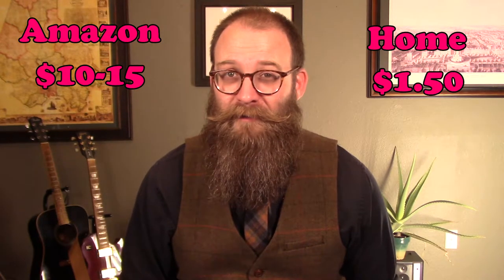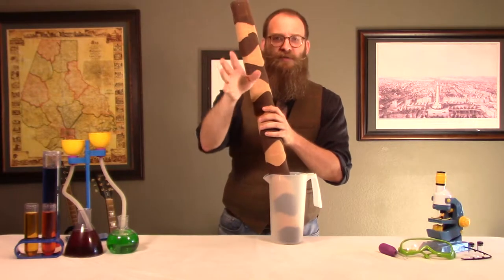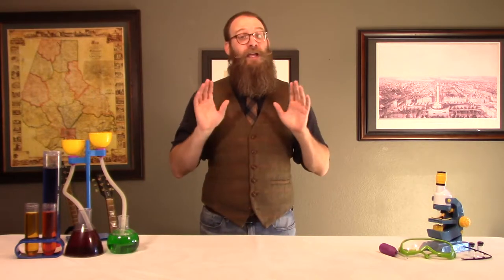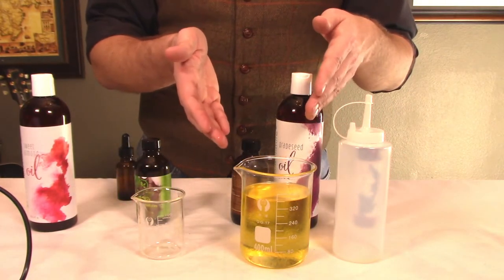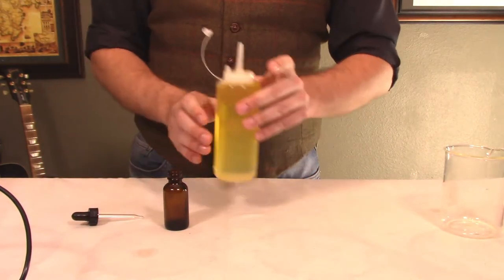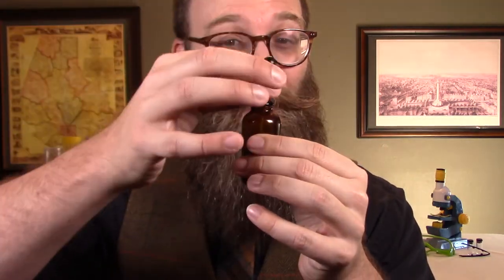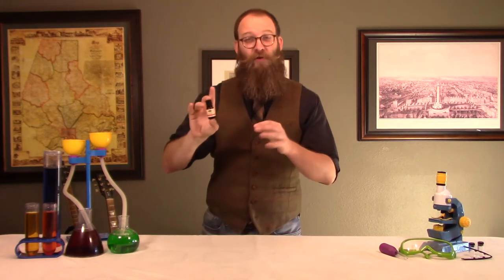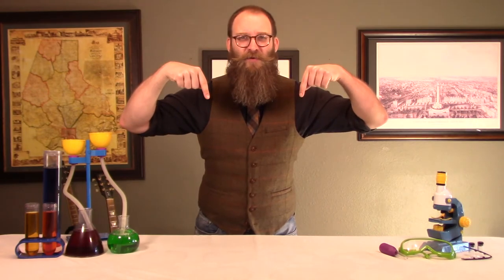DIY Beard Oil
Have you been thinking about making your own beard oil?  Well, join my beard and me for a discussion of how to make beard oil at home on the cheap!